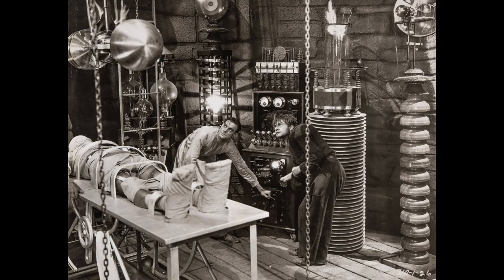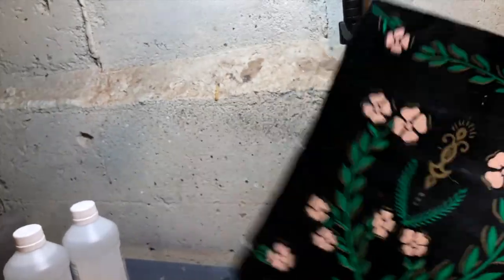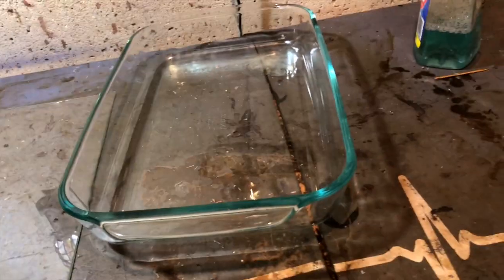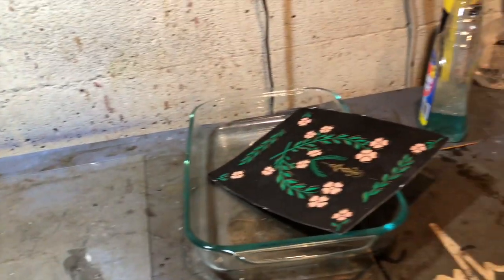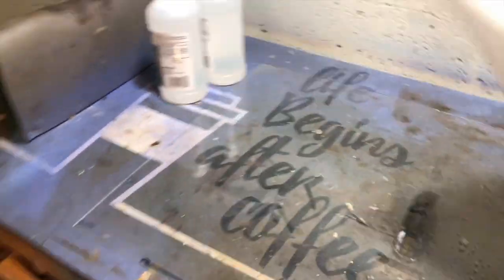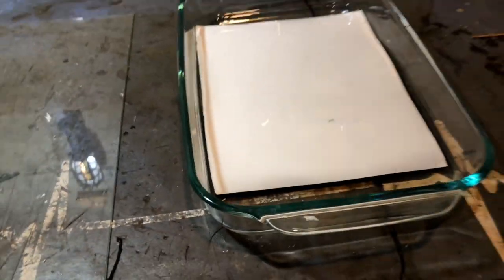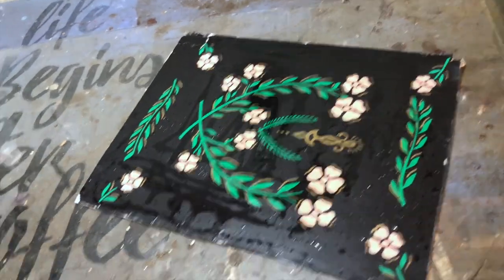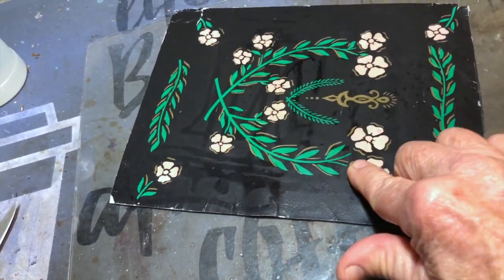Waterslide Decal for OGEE Clock . Just and Old Guy Keeping Busy!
Is it, or is it not a Waterslide Decal?   Let's find out!   Jack Shaw   Produced by Ridge Studios, Hanna, Indiana, 11/13/2022